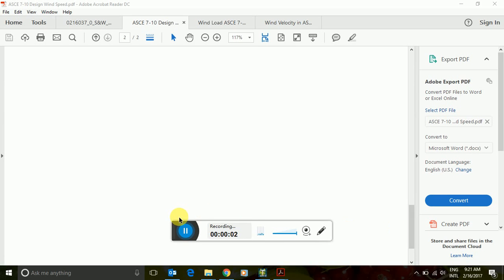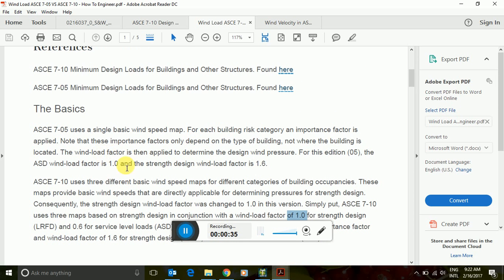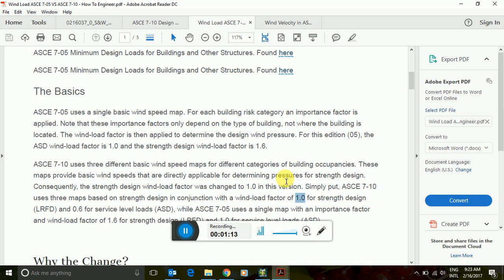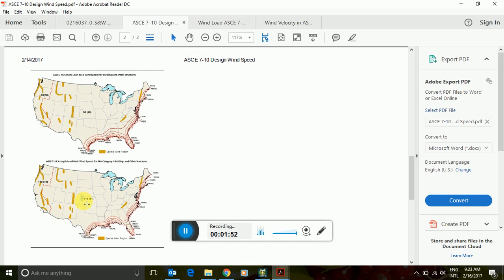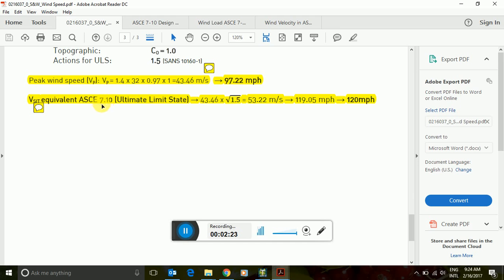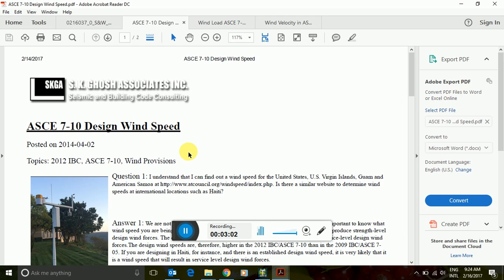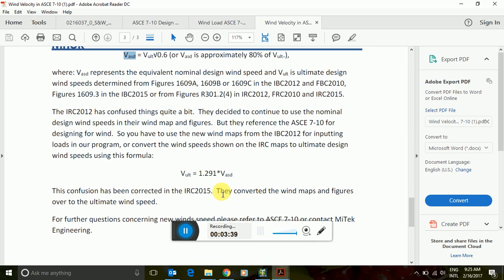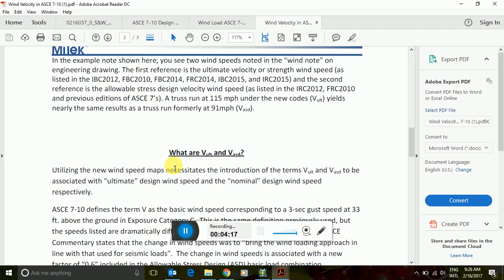ASCE 7-05 VS 7-10 Wind Loads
ASCE 7-05 VS 7-10 Wind Loads load factor/Load combination explanation.